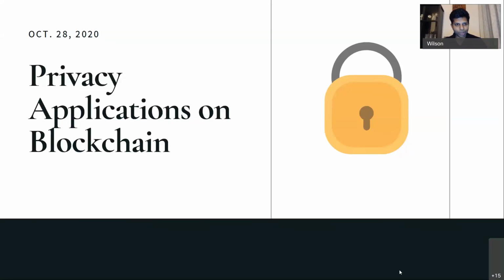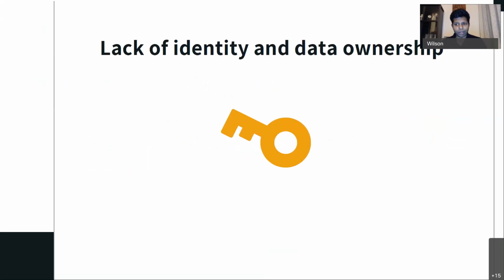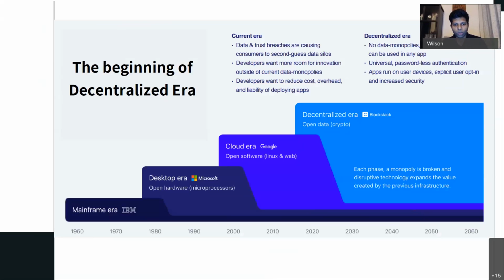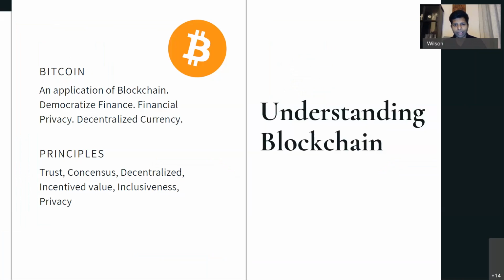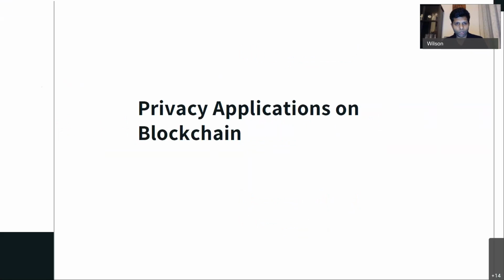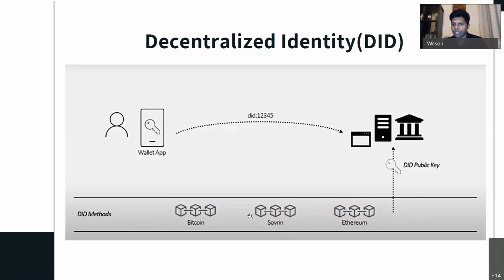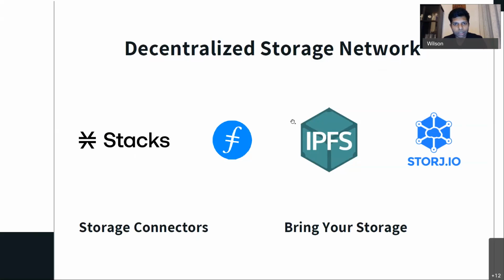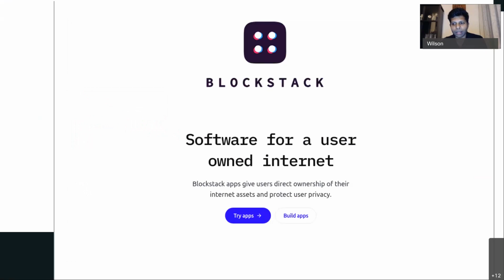Privacy Applications on Blockchain (by Wilson Bright)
This session has been recorded during one of the meet up sessions of the Privacy Engineering Group - Netherlands. You can find more information about the group here:

Wilson Bright is the co-maker/creator of BlockSurvey, a privacy-focused experience management solution that allows businesses to create surveys, polls, and forms.

During his presentation Wilson will offer us his insights on how Blockchain helps in building user-owned and privacy-respecting applications.